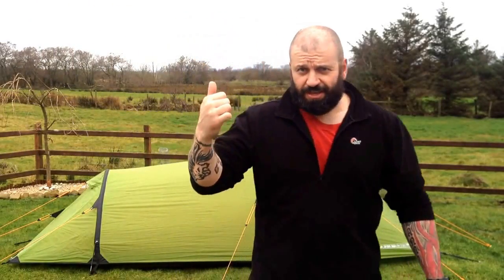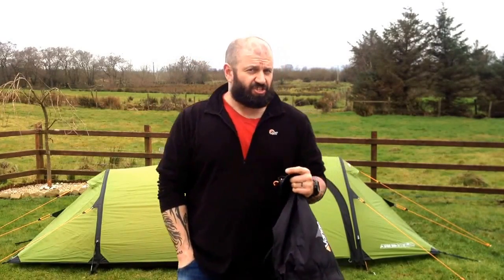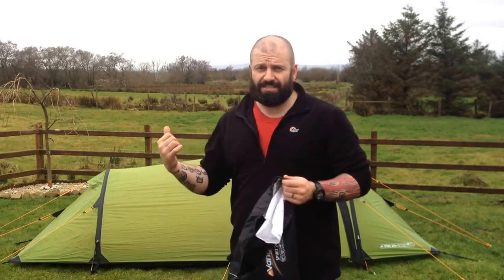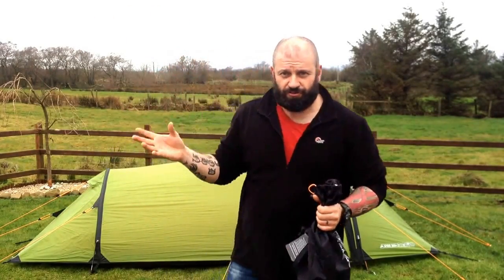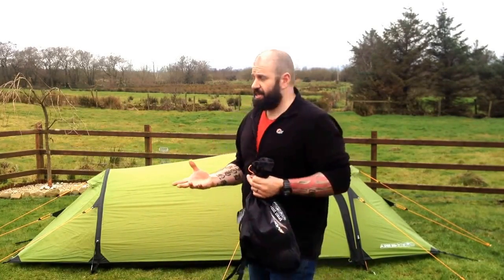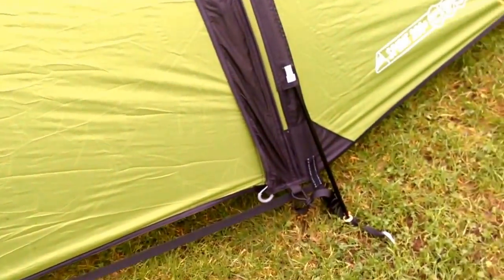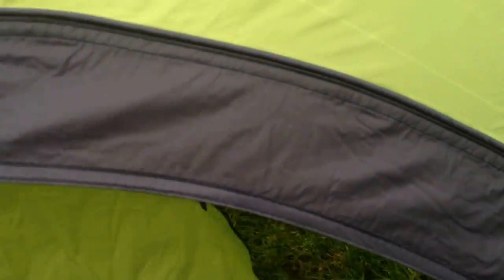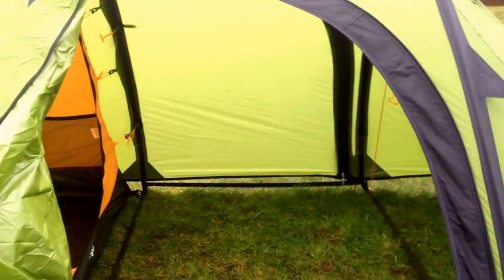My Vango Spirit 200+ in Grasshopper Real 2 man Tent